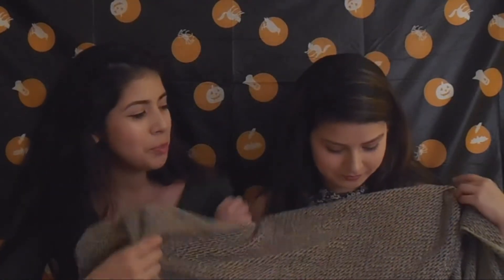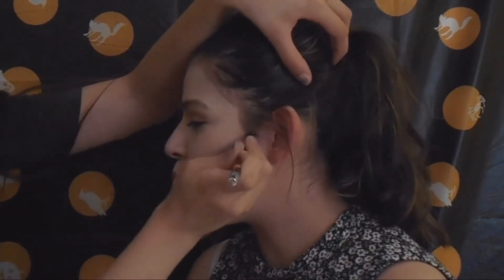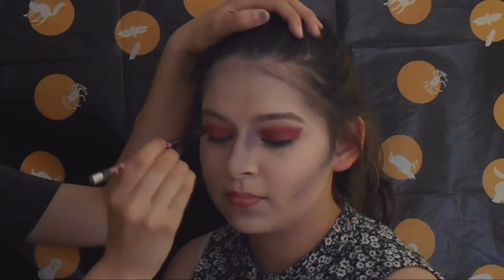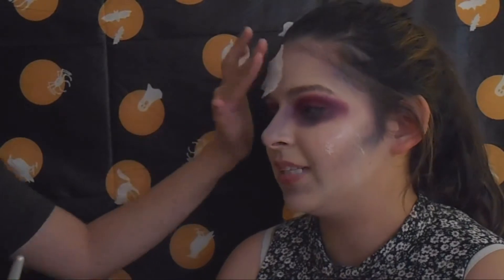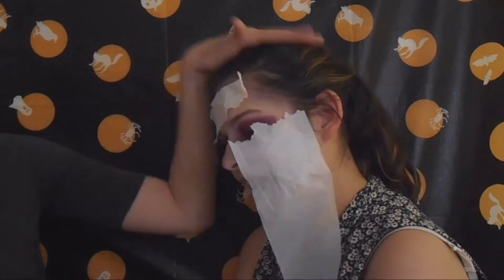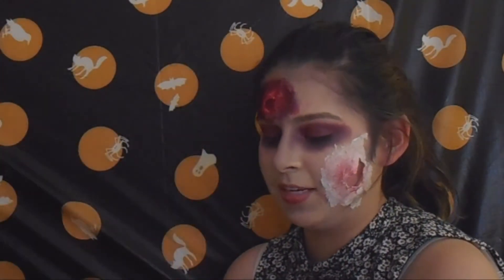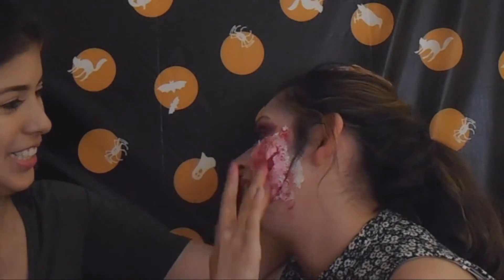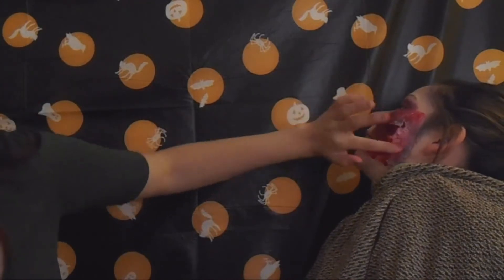ZOMBIE MAKEUP TUTORIAL | GLAM N FAB MAKEUP